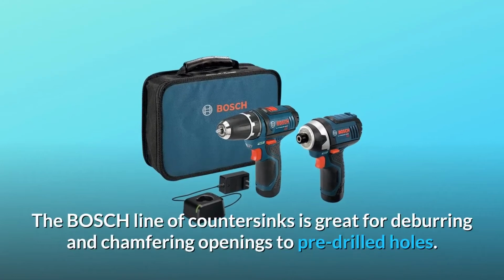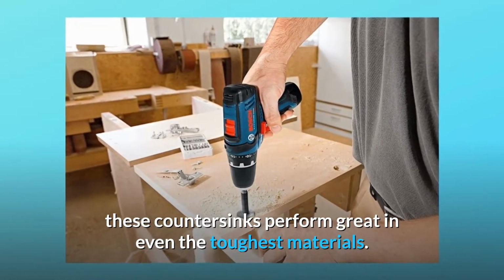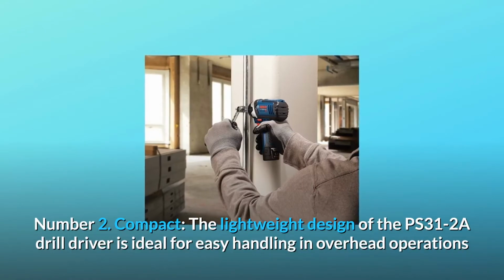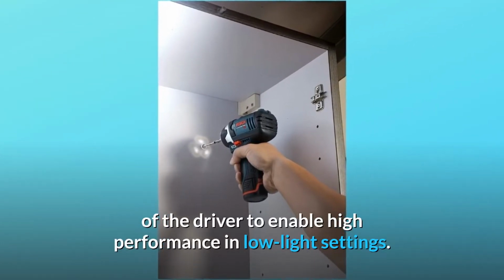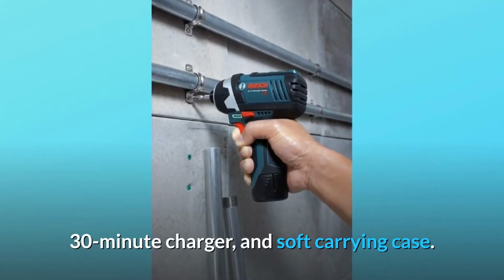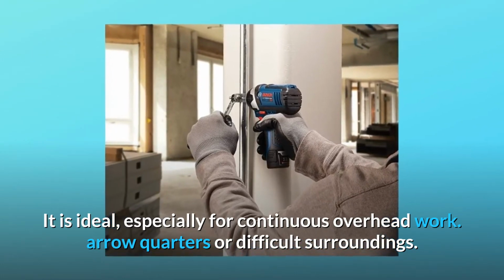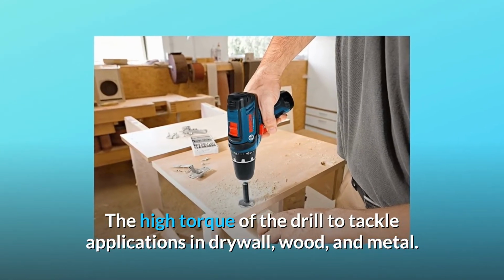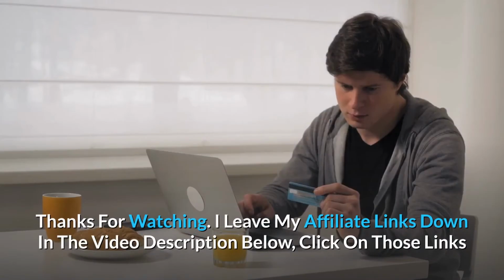BOSCH Power Tools Combo Kit CLPK22-120 Review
Check Amazon's latest price (These things might go on Sale)

The BOSCH countersink line is excellent for deburring and chamfering apertures to pre-drilled holes. Excellent for electricians, plumbers, and HVAC professionals. BOSCH countersinks cut a variety of materials cleanly and precisely. These countersinks work well in even the most difficult materials, thanks to conventional high-speed steel and extremely strong titanium-coated bits.

Number one, power: This Bosch drill kit contains a strong 12-volt drill driver with a maximum speed of 1,300 RPM and a 12-volt driver with a maximum speed of 2,600 RPM.

Number 2: The lightweight design of the PS31-2A drill driver is excellent for simple handling in overhead operations and small areas, and the driver provides the accuracy of variable speed, a light body, and a short head length with the PS41-2A impact.

Number three, control and visibility: The Bosch cordless drill is simple to use in tight, narrow areas, and three integrated LED lights are placed around the driver's head to allow for excellent performance in low-light situations.

Number 4: Durability: The drilling impact driver combination kit is tough and small, with a lightweight construction, and it comes with a three-year warranty.

5th. Convenience: The drill set contains a 12 volts Max 3/8 inch drill driver (PS31-2A), a 12 volts Max impact driver (PS41-2A), two batteries, a 30-minute recharge, and a soft carrying bag.

6th. COMPACT POWER: Bosch PS31 With a 7.0-inch head-length, the Bosch PS31 12 volts Max 3/8-inch Drill/Driver can fit into small places. Its small size, coupled with its handy less than two-pound body, makes it the ideal equipment to carry when heading to tasks that will need working in tight quarters or in tough conditions. It is excellent for continuous overhead work, in particular.
arrow quarters or challenging surroundings It is excellent for continuous overhead work, in particular.

Number 7: Premium Performance to Size Ratio: The PS31 boasts professional-grade power while weighing in at little over two pounds.

Number 8: The drill's high torque allows it to handle applications in drywall, wood, and metal.

Number 9: Long-Term Usage: The Bosch PS41 can resist all of the issues encountered on professional work sites.

Number ten: Designed for Tough Applications: The Bosch PS41 12 Volts Max Impact Driver was created with the most difficult jobs in mind.

Searches related to BOSCH Power Tools Combo Kit CLPK22-120 Review

BOSCH Power Tools Combo Kit CLPK22-120
BOSCH Power Tools Combo Kit
BOSCH CLPK22-120 Kit
BOSCH CLPK22-120
BOSCH CLPK22-120 Review
BOSCH Power Tools Combo Kit Review